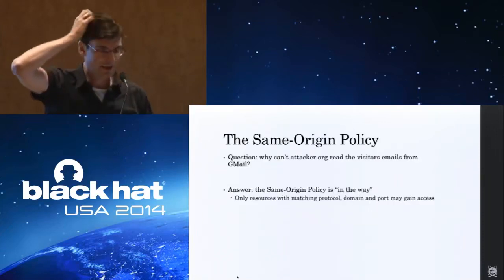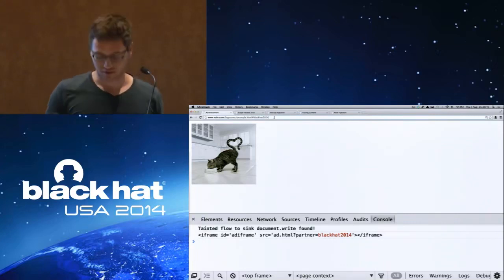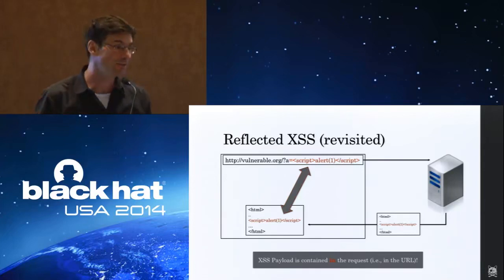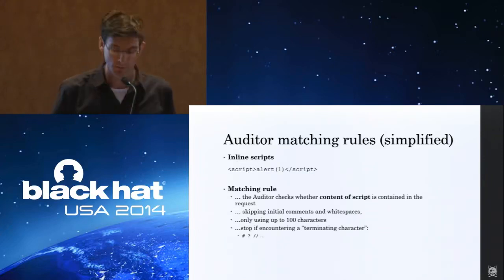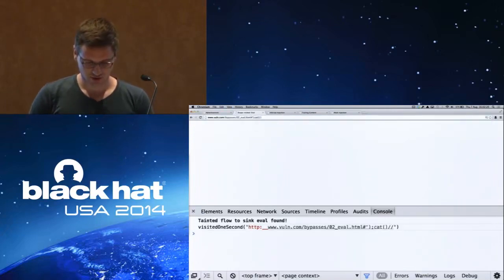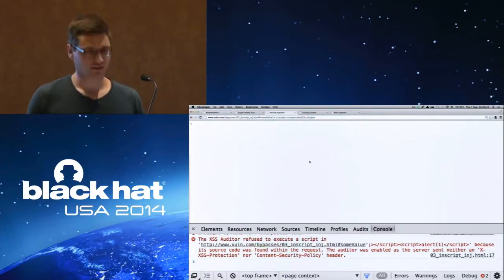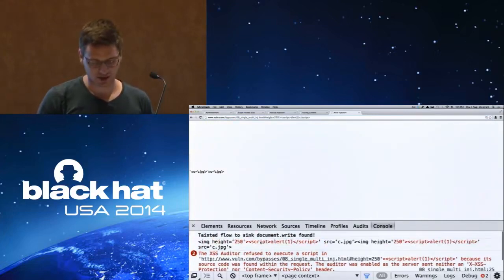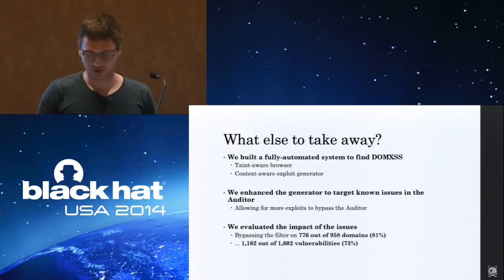Call To Arms A Tale of the Weaknesses of Current Client Side XSS Filtering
Cross-Site Scripting (XSS) is one of the most severe security vulnerabilities of the web. With the introduction of HTML5, the complexity of web applications is ever increasing and despite the existence of robust protection libraries, Cross-Site Scripting vulnerabilities are nowadays omnipresent on the web.

In order to protect end users from being exploited, browser vendors reacted to this serious threat by outfitting their browsers with client-side XSS filters. Unfortunately, as we had to notice, the currently provided protection is severely limited, leaving end-users vulnerable to exploits in the majority of cases.

In this talk, we present an analysis of Chrome's XSS Auditor, in which we discovered 17 flaws that enable us to bypass the Auditor's filtering capabilities. We will demonstrate the bypasses and present a tool to automatically generated XSS attacks utilizing the bypasses.

Furthermore, we will report on a practical, empirical study of the Auditor's protection capabilities in which we ran our generated attacks against a set of several thousand DOM-based zero-day XSS vulnerabilities in the Alexa Top 10.000 (we will also briefly cover, how we were able to find these vulnerabilities using a taint-aware browser engine). In our experiments, we were able to successfully bypass the XSS filter on first try in over 80% of all vulnerable web applications.

We will conclude the talk with an outlook on potential future improvements to client-side XSS filtering, based our analysis and experiences in bypass generation.

PRESENTED BY
Martin Johns, Ben Stock, Sebastian Lekies